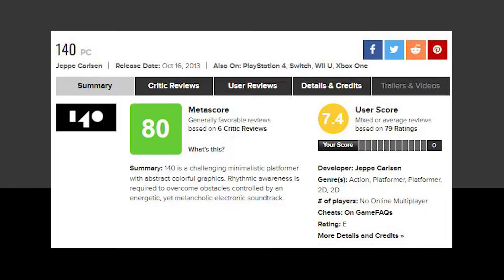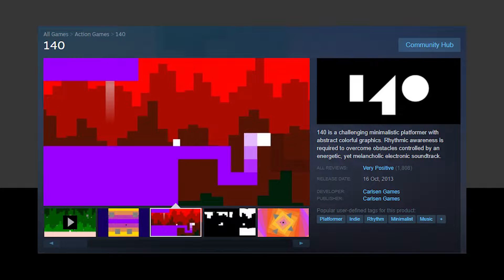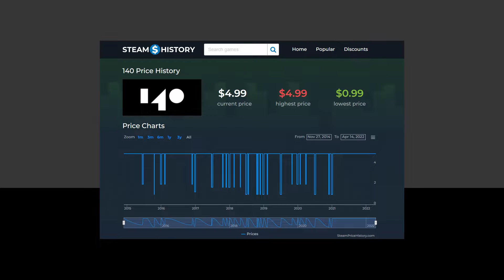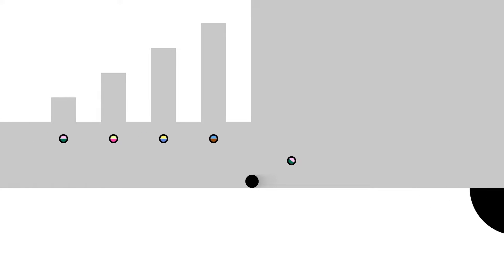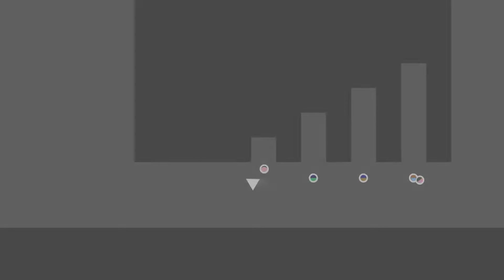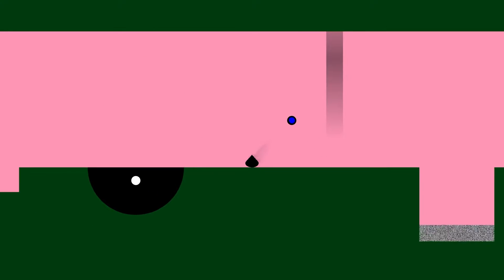140 Review and Gameplay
A fun platformer from a while back that not many people heard about.

In this video I give you my thoughts on it, show you some gameplay from the start of the first level as well as the first level "boss".

Also, my first video, so if you want to leave some feedback, I'm all ears.